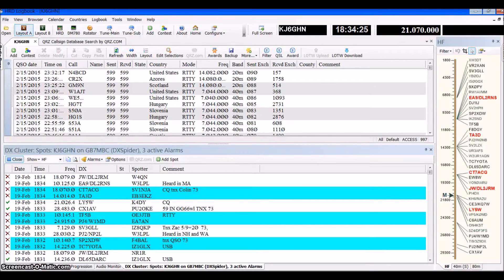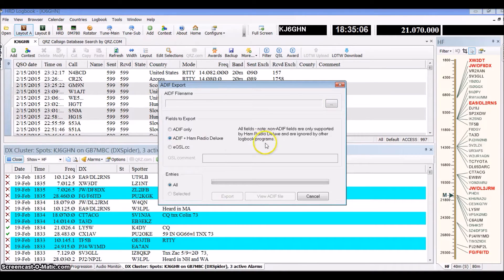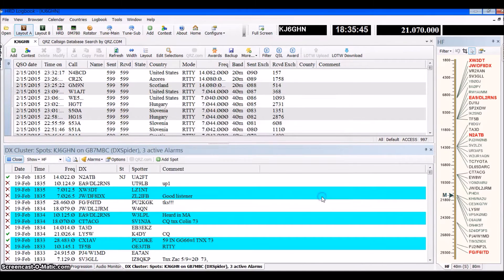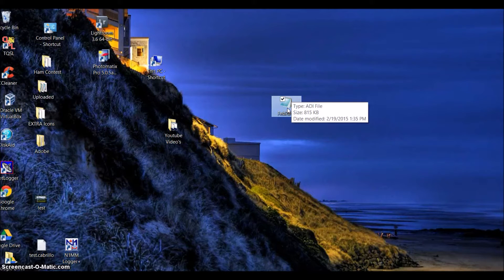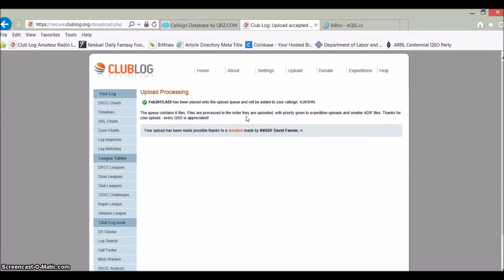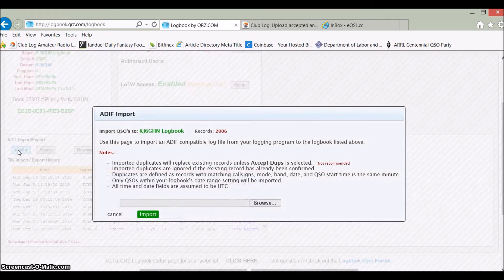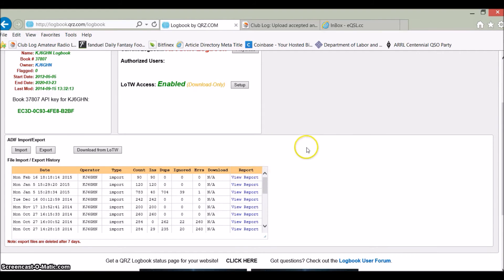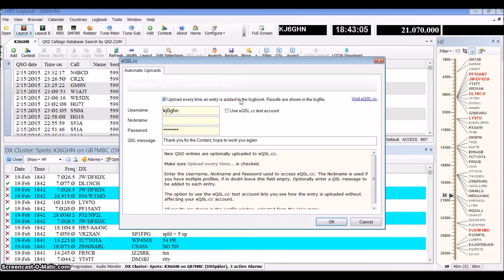How to upload ADIF files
How to upload ADIF files to QRZ, Club Log and eQSL